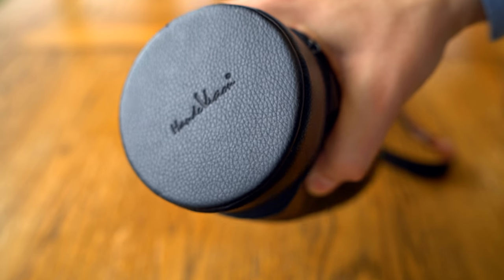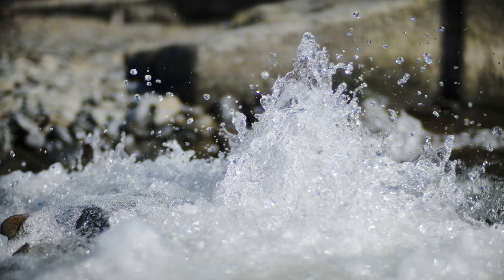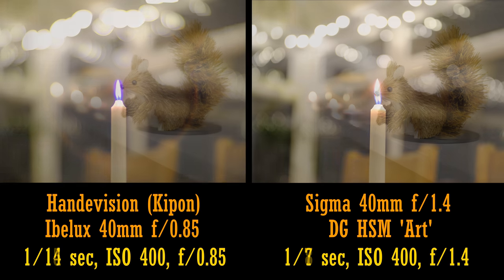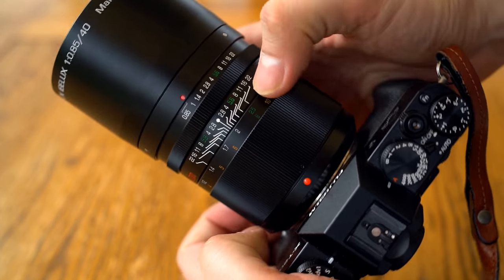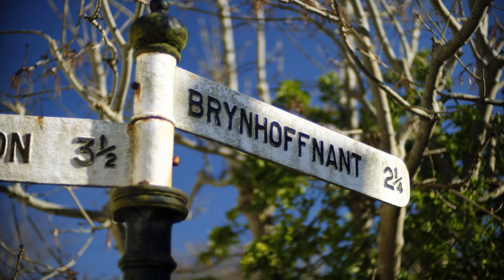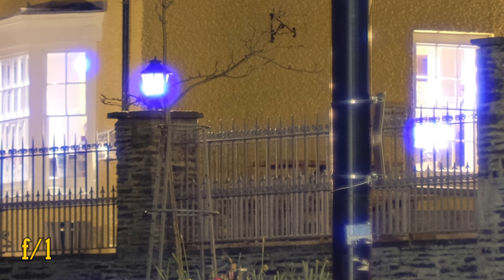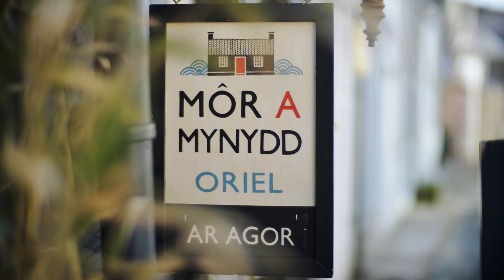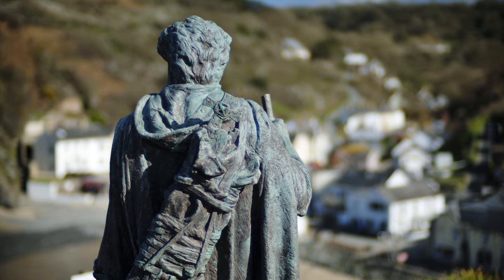Extreme Aperture: f/0.85 Handevision (Kipon) Ibelux 40mm II lens review with samples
The brightest aperture optic available on the market. Although it only gives APS-C sensor coverage, still, those images are pretty impressive. It's an expensive (not to mention gigantic) option so let's really put it through its paces - I'm testing the Fuji mount version here today.

All pictures taken by me on a Fuji X-T20 camera (except for one picture when I held the lens into my Sony a7R II to look at the  full-frame coverage - not the most scientific method admittedly but that's all I could do!)